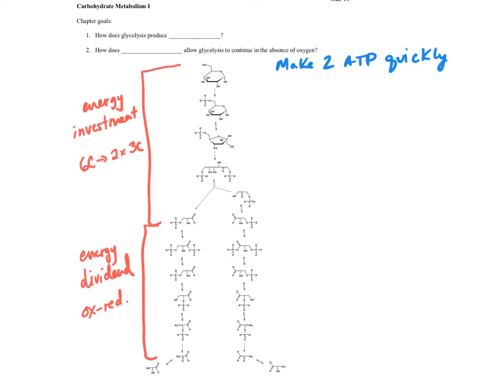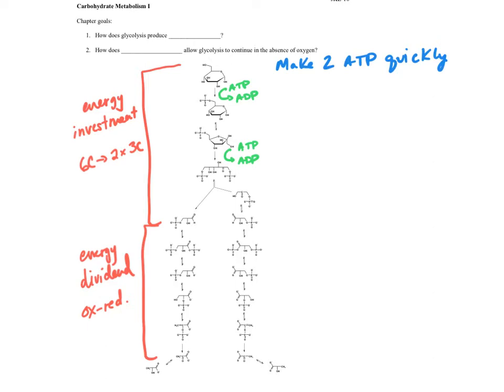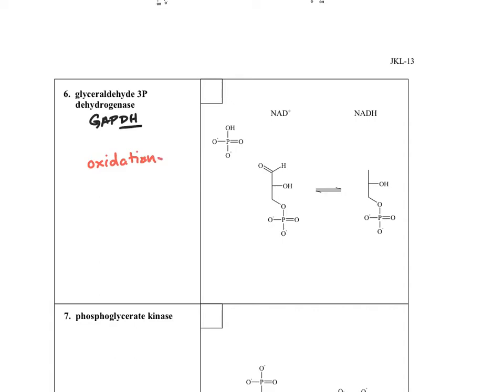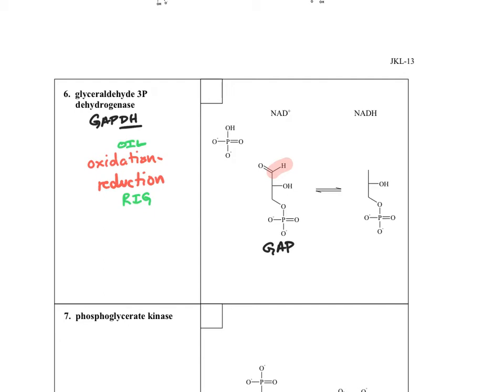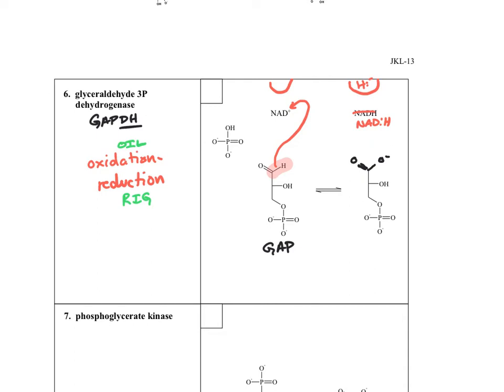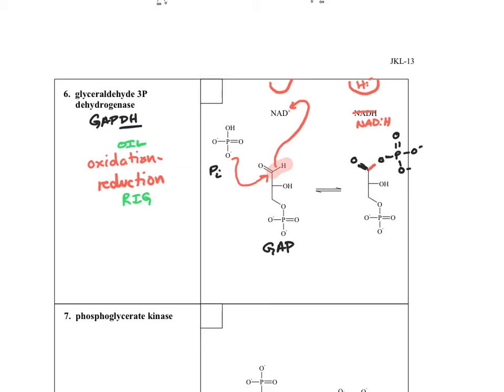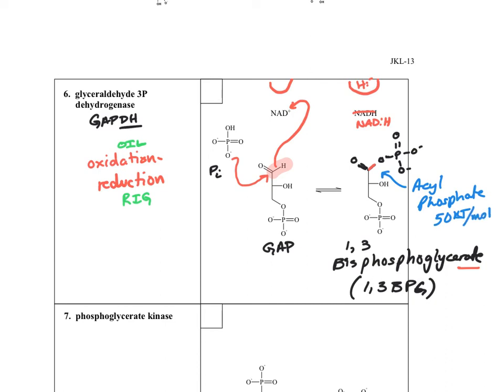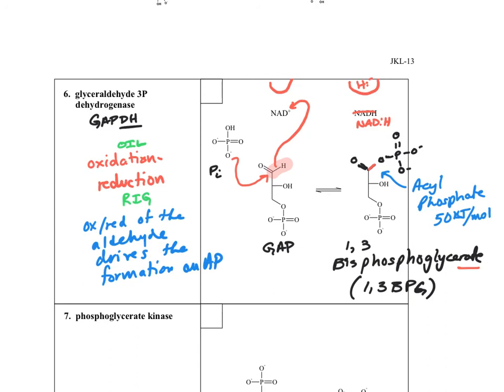4 K Glycolysis reaction 6 201019